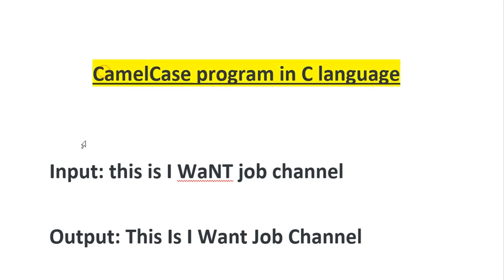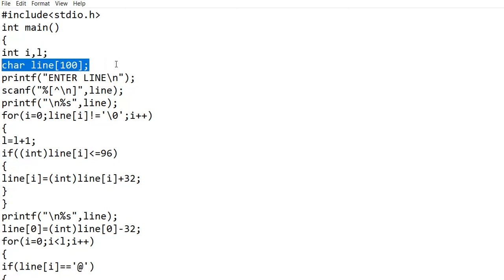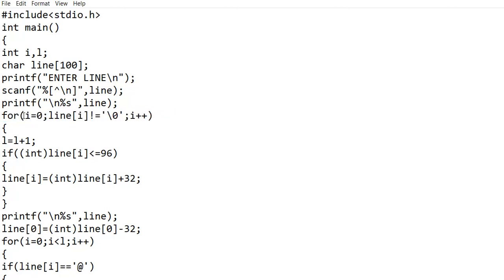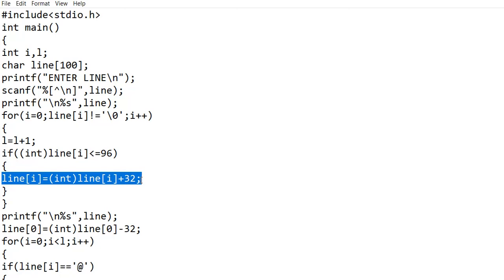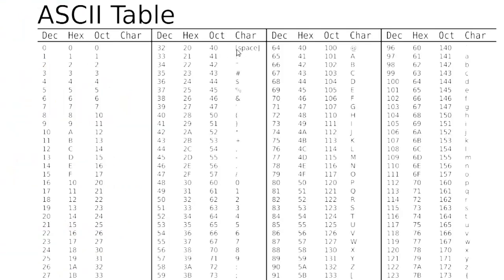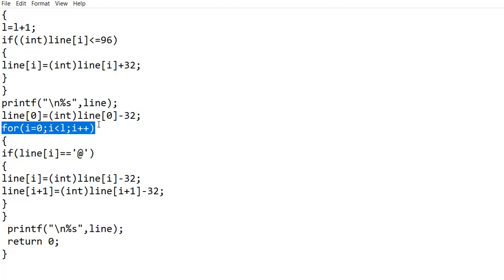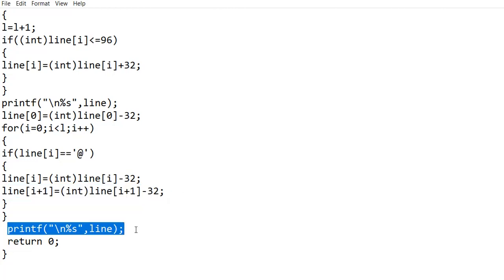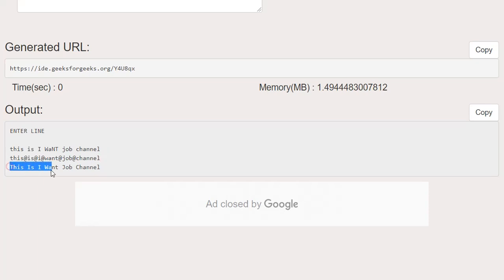Camel Case Program in C language | Programming round